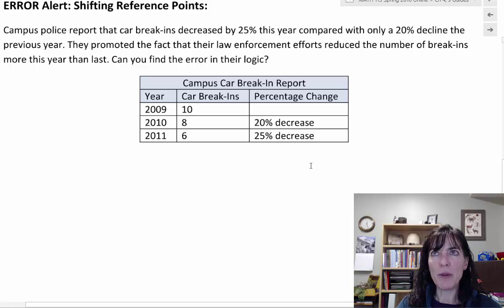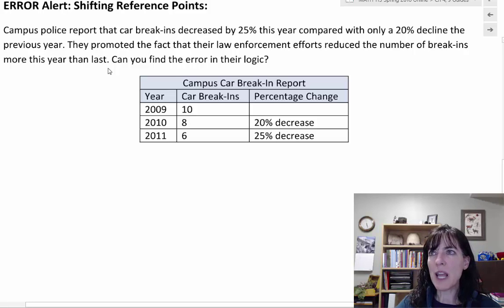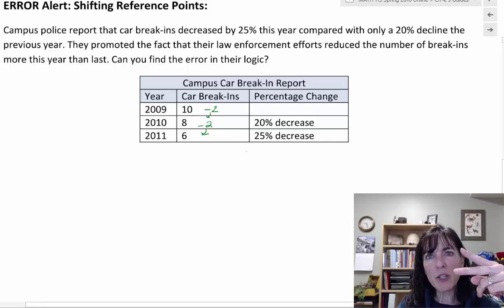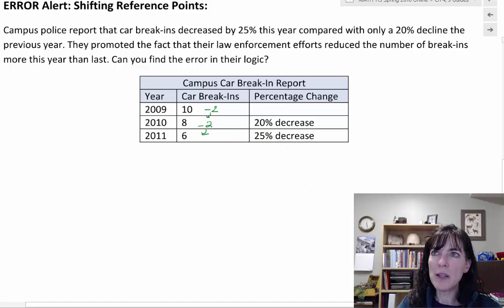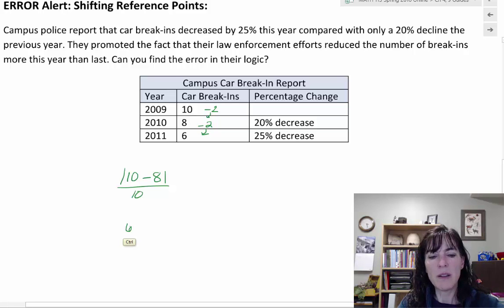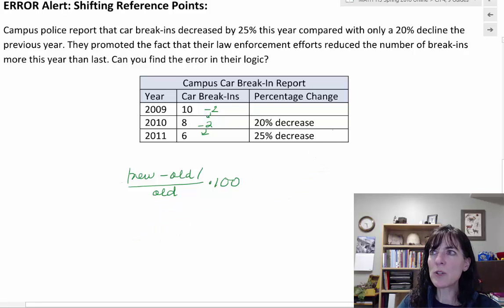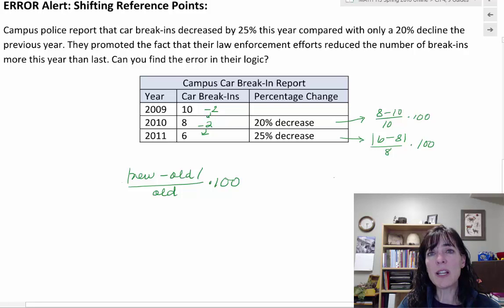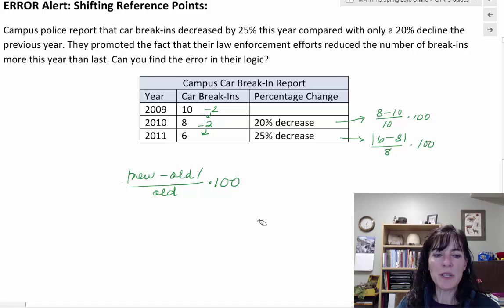113 4.4 Using Percentages: Percentages Error Alert 3 p14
Shifting reference points.